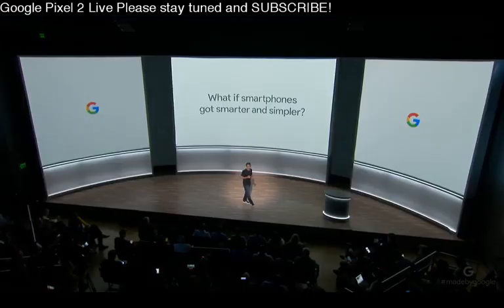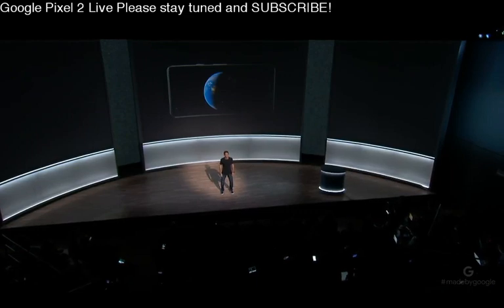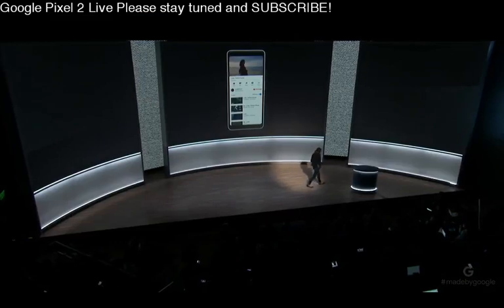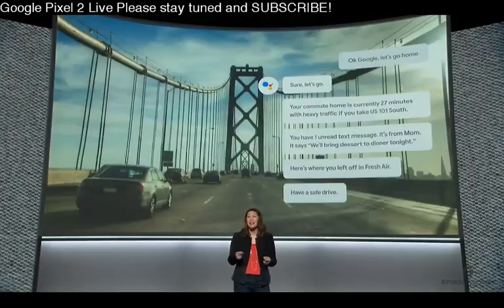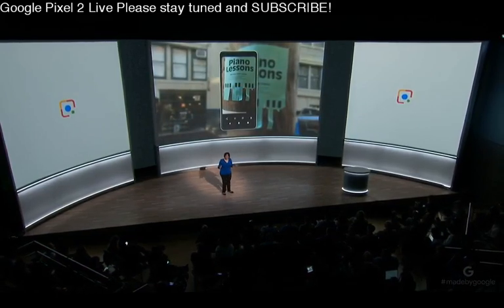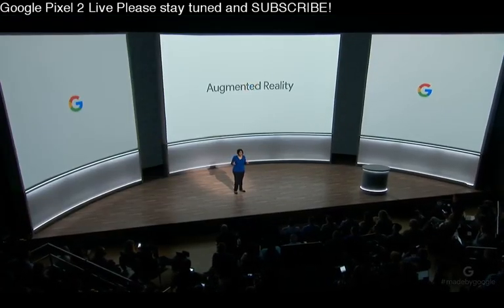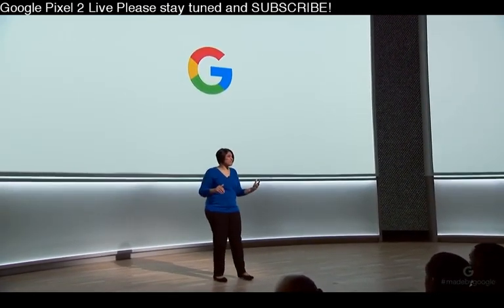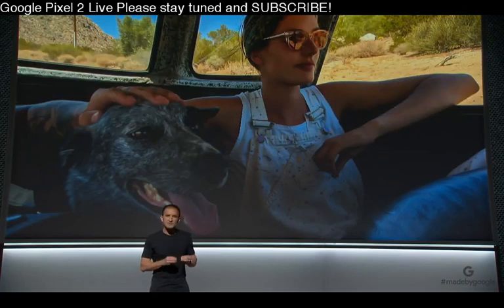Google Event October 4 2017 New Google Pixel 2 and XL Announcement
Watch to Google Pixel 2 Live Event right here. See all the new google products live. The Google Pixel 2, Google Home Mini, New Daydream VR, Chromecast and more!

Google Event 2017
Google event October 4
Google event live
Google pixel 2 leaks
Google Pixel XL
Google Pixel 2 Rumors